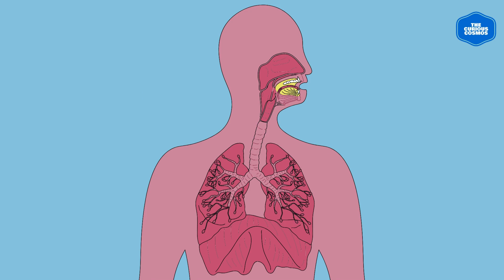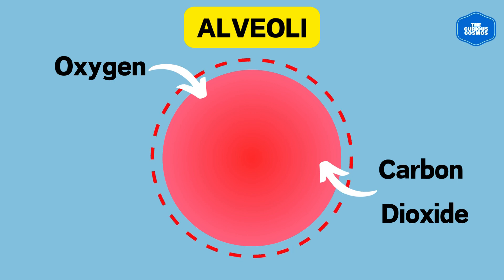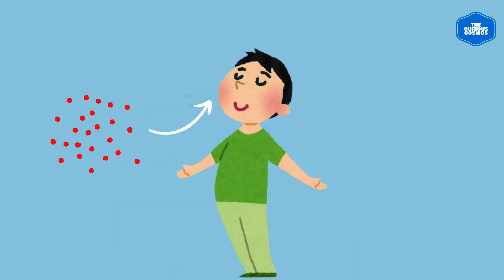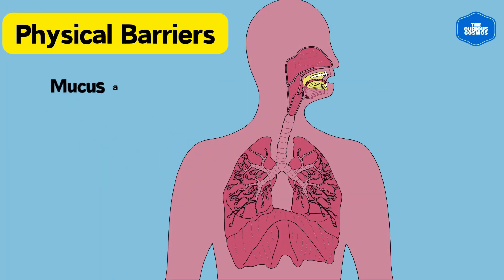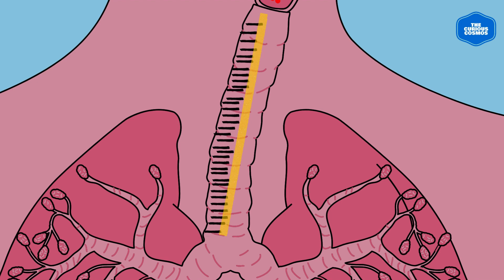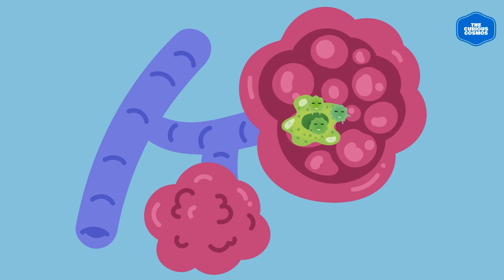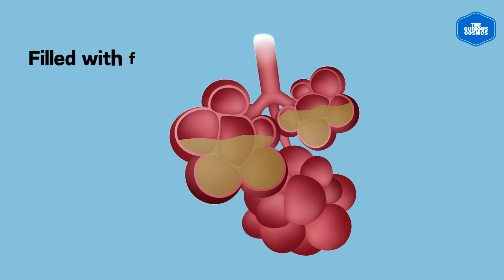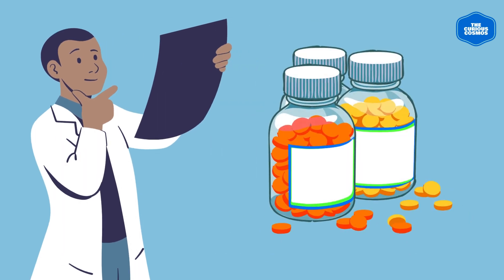What is pneumonia and how it is caused?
Pneumonia is a serious infection that causes the air sacs
 in one or both lungs to become inflamed and fill with pus or fluid. It can be caused by bacteria, viruses, or fungi, and can range from mild to severe.